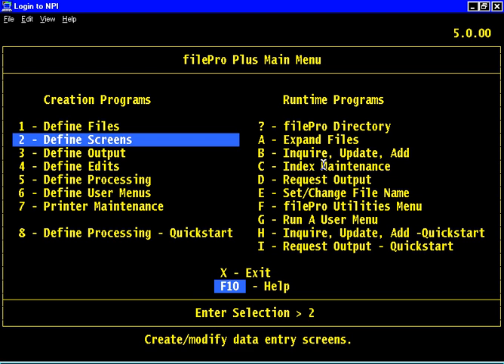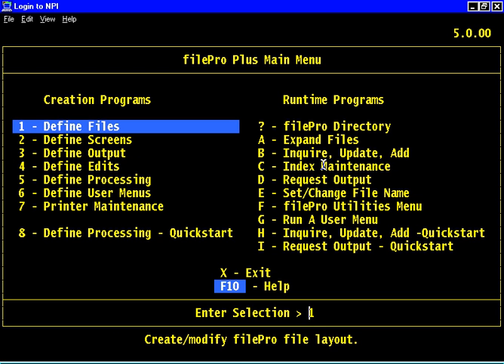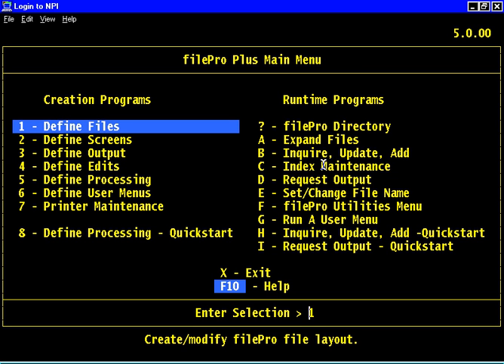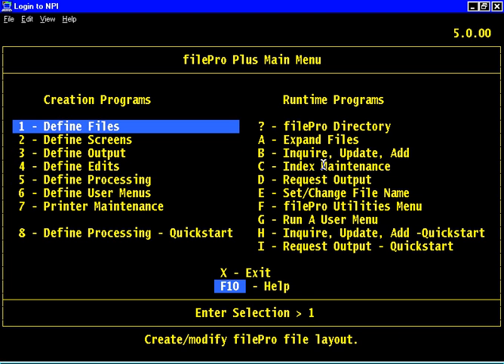Introduction - FilePro Programming Overview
Overview of what filepro tutorials for beginners programmer of filePro database from fptech ohio.. For more information or purchasing go